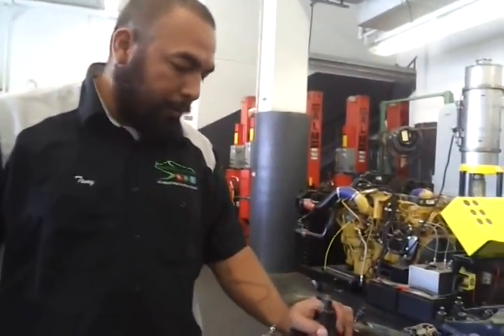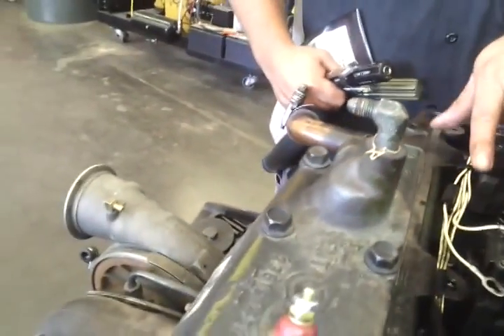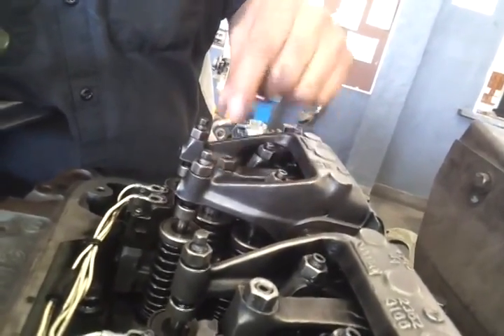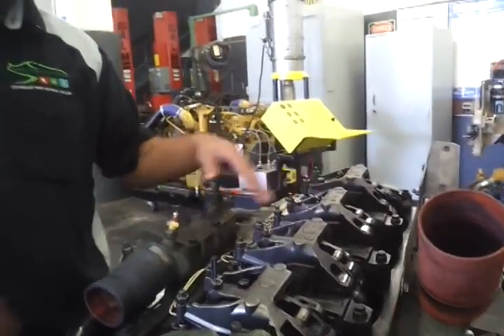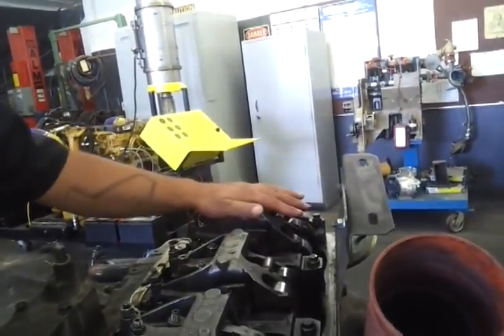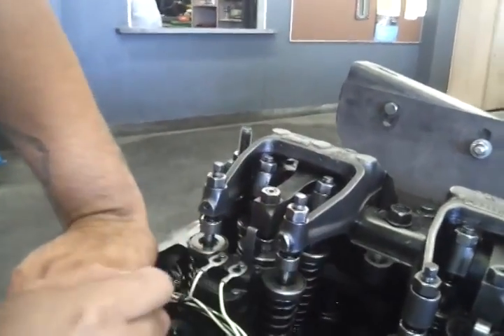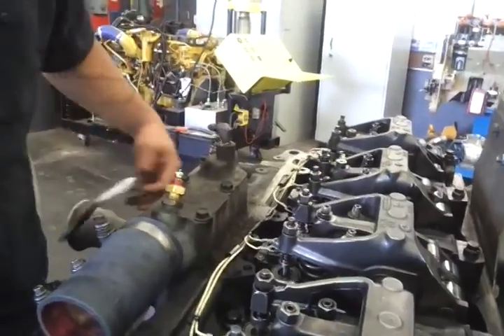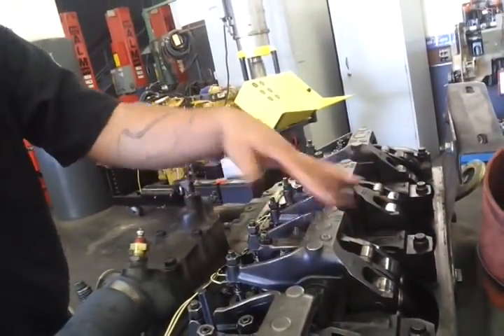Valve adjustment on a Detroit Diesel tune up